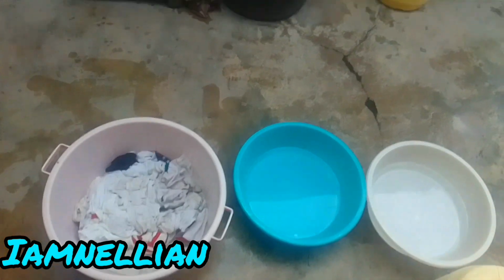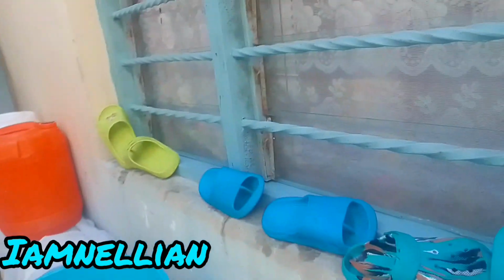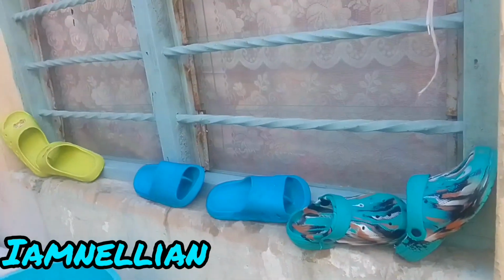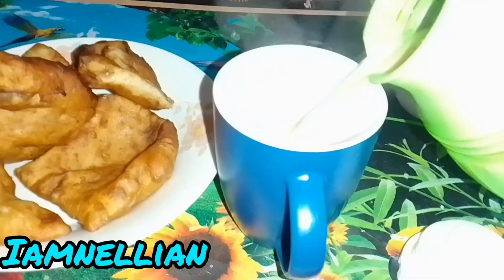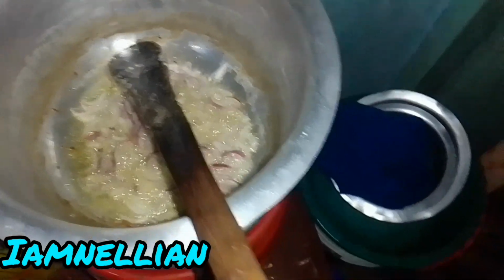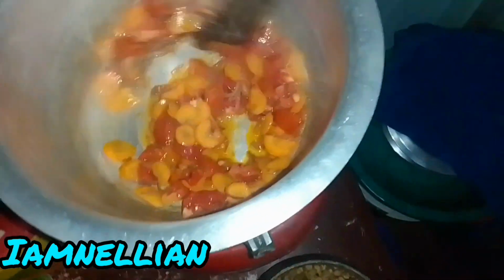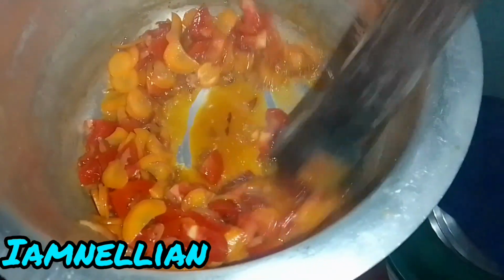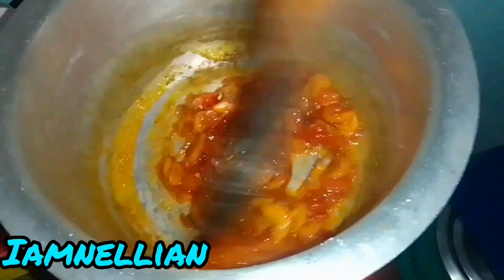A day in my life|| doing house chores|| Running errands